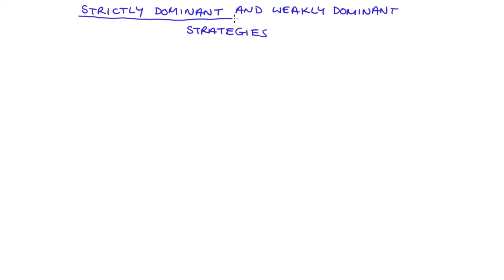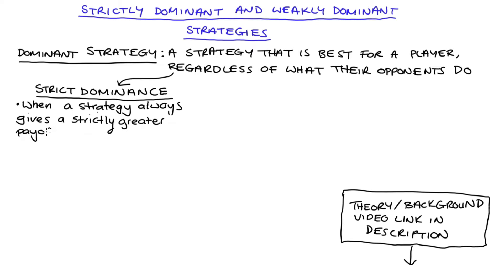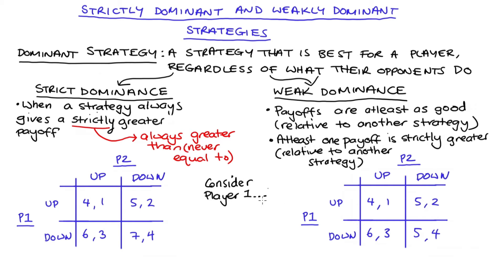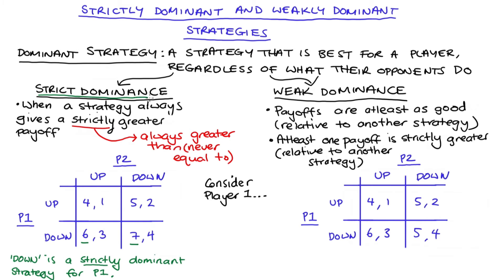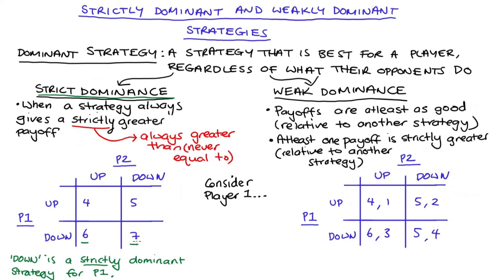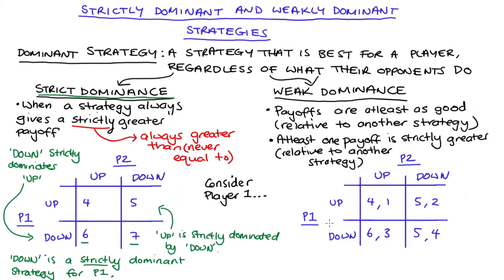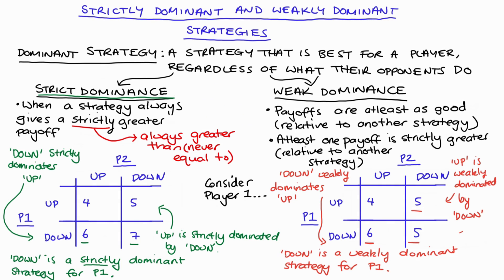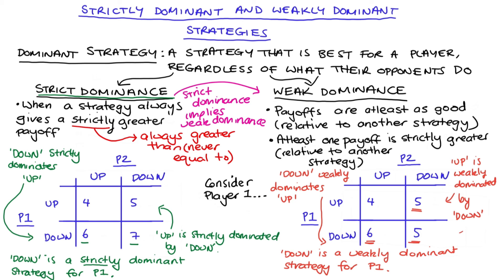Strict and Weak Dominance in Game Theory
Hi everyone in this video I discuss the difference between strictly dominant and weakly dominant strategies in game theory.

0:00 Introduction
0:25 Definitions
1:52 An example of a strictly Dominant Strategy (Down Strictly Dominates Up, Up Strictly Dominated by Down)
4:14 An Example of a Weakly Dominant Strategy (Down Weakly Dominates Up, Up Weakly Dominated by Down)
6:40 Strict Dominance Implies Weak Dominance

See here for video introducing the concepts of Nash Equilibrium, Dominant Strategies and Dominant Strategy Equilibrium